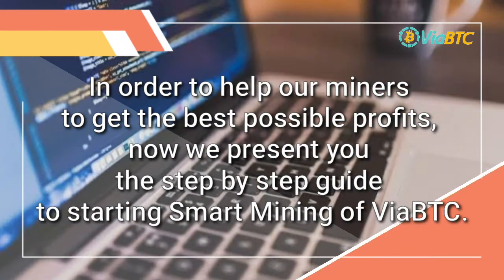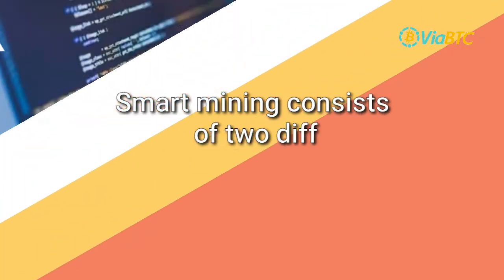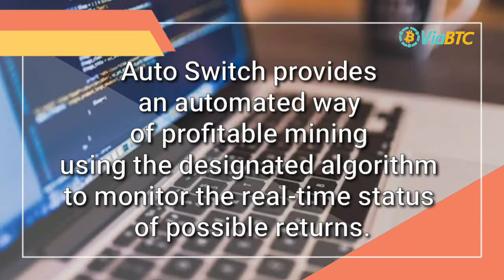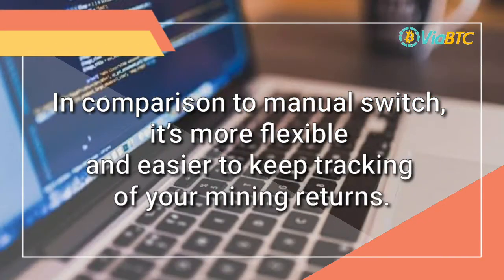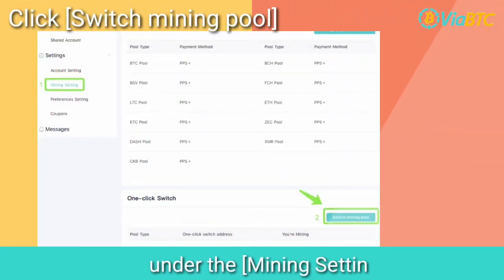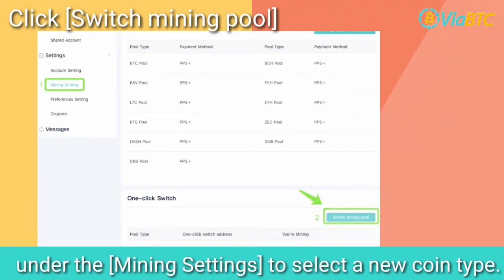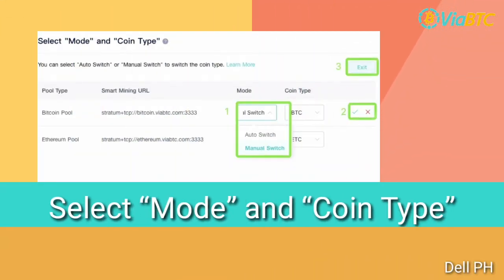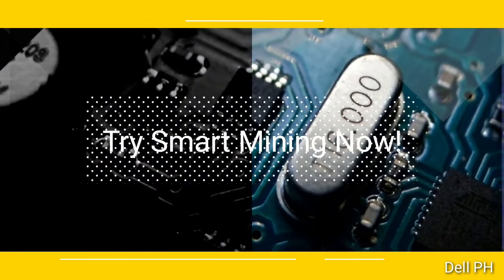A Step by Step Guide to Starting Smart Mining of ViaBTC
Trading Bitcoin?